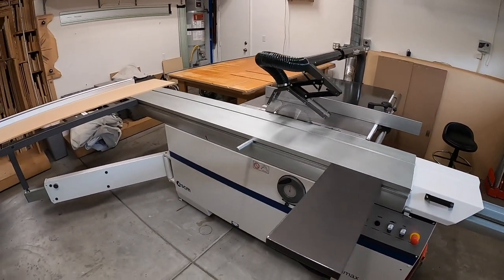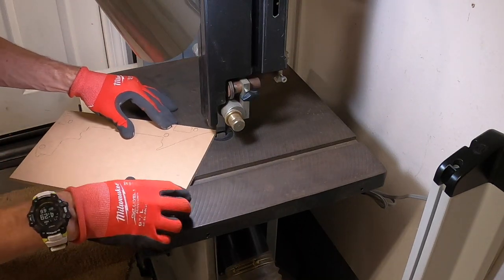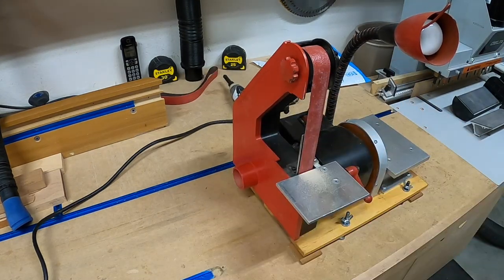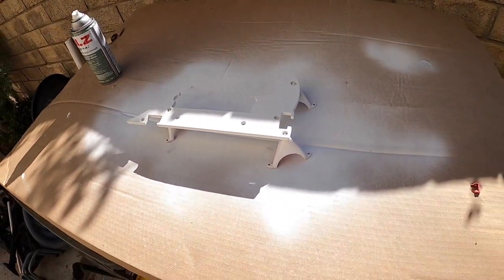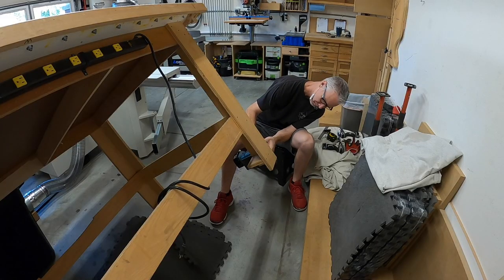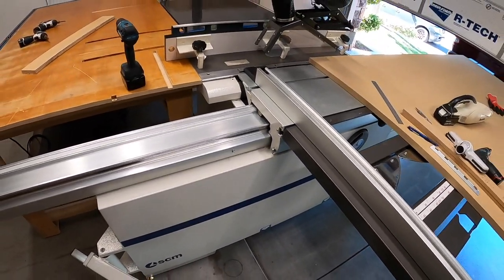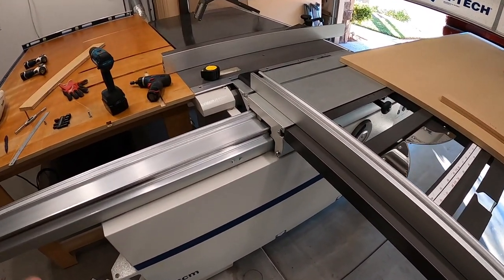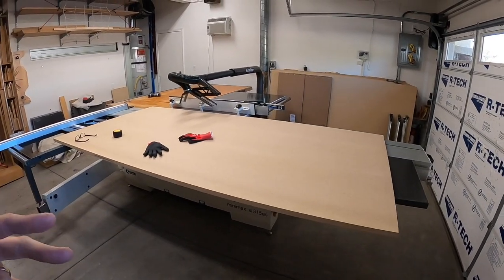My New Sliding Table Saw Gets 2 Great Mods- Plus The Out-Feed Table Gets Cut Down And DIY Levelers.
In this video, I have to Modify the Minimax Sliding Table Saw.  They are perfect Mods for the problems I encountered.  Also I make my out-feed table work with my saw as well as make custom DIY leveling feet.  Plus Much more in this episode.  Please leave comments as I love positive interaction with my viewers.

3M BLUE TAPE

FORREST 90 tooth Blade for Kapex Miter Saw